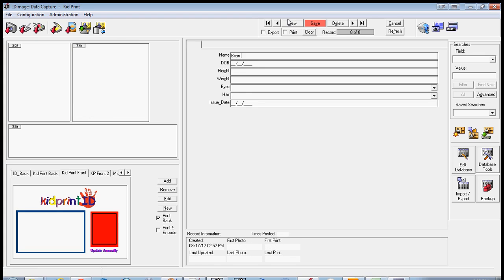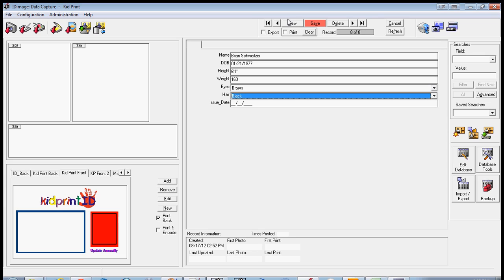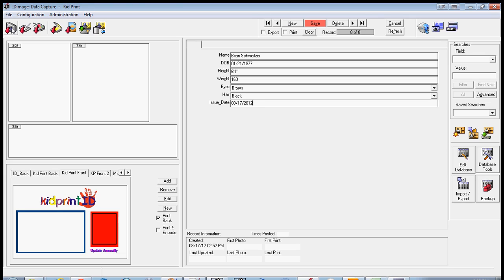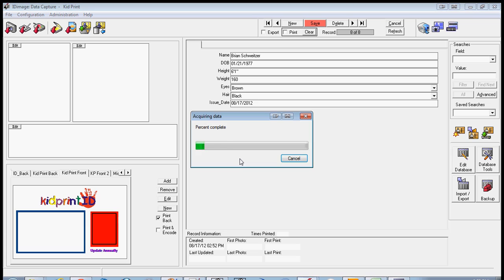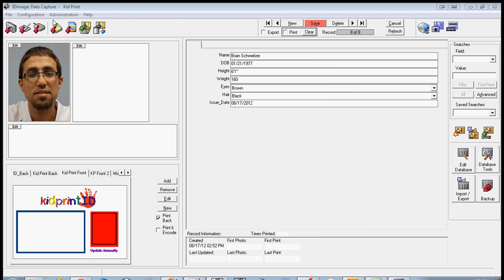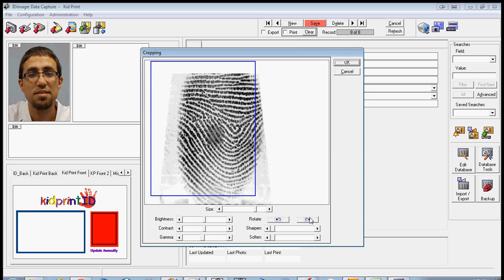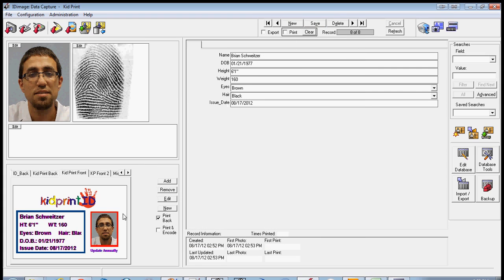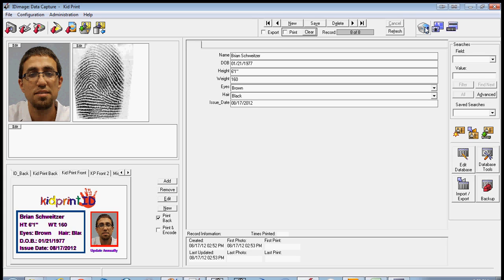KidPrint ID Basic Operation (Screen Capture)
This is the basic day to day operation of a Total ID Solutions' KidPrint ID Child Identification System.